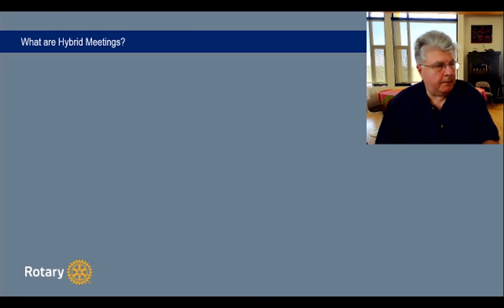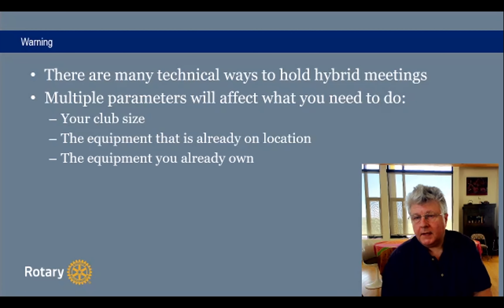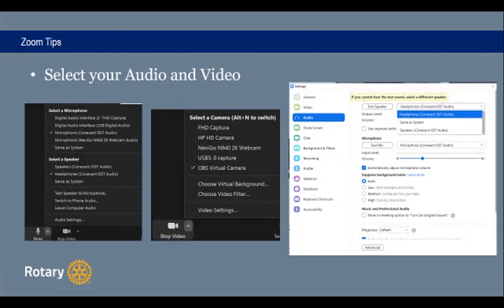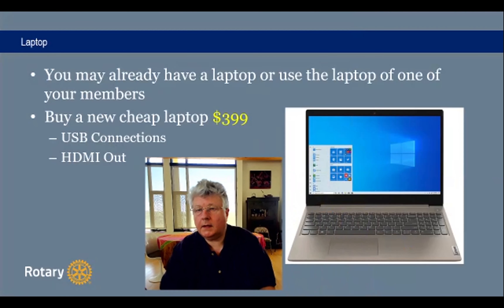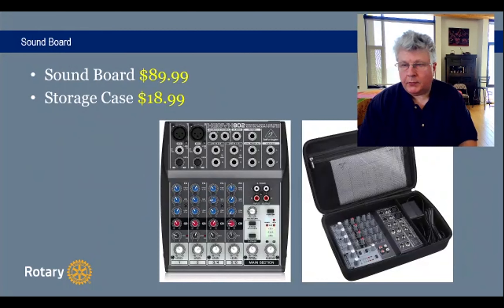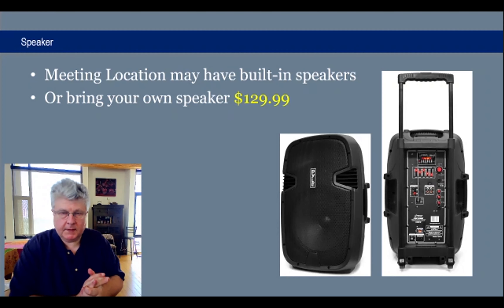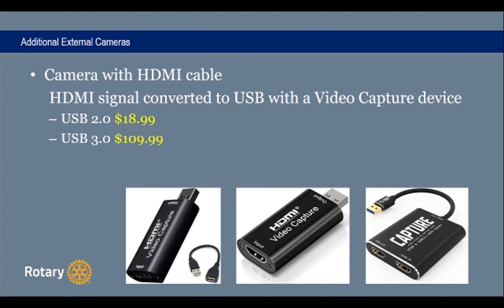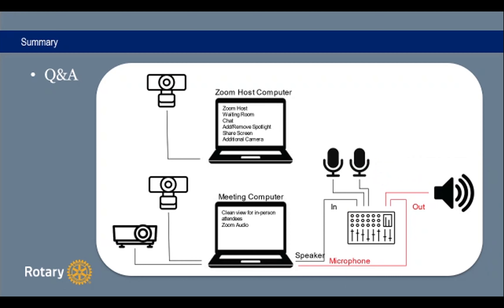How to Hold Hybrid Meetings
Presentation At the District 5340 Assembly on 10-Apr-2021 by Philippe Lamoise, to demonstrate and explain how to hold Hybrid Meetings for local Rotary Clubs.